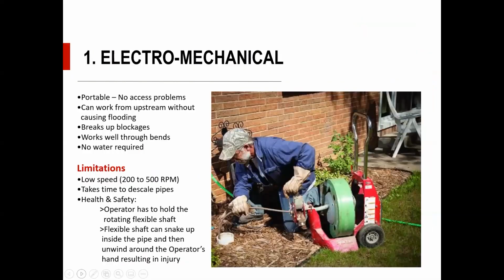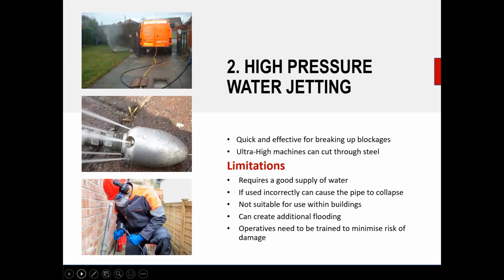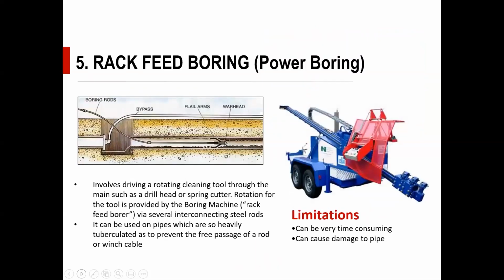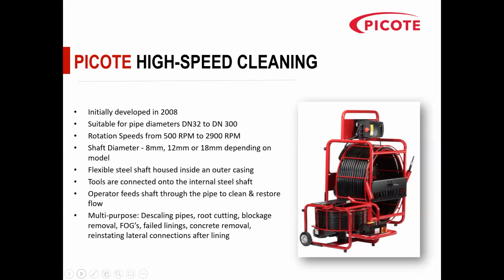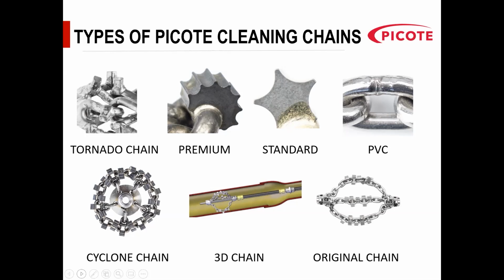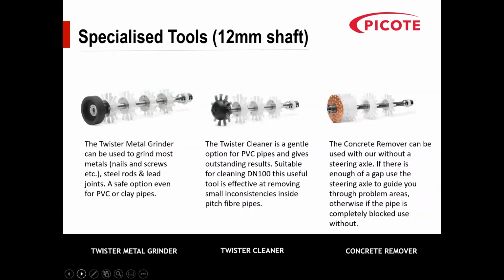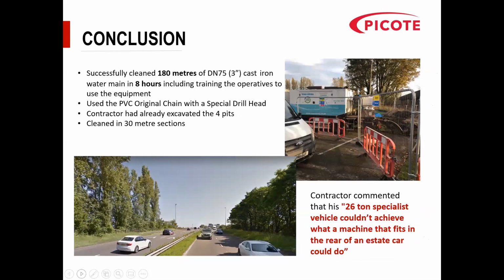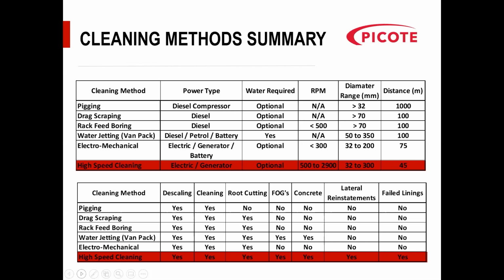Picote / UKSTT Webinar on why high-speed cleaning outperforms traditional pipe cleaning methods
Richard Swan, Director of Technical Client Services for Picote Solutions, presented this webinar for UKSTT on why high-speed cleaning outperforms traditional pipe cleaning methods, with a focus on high-speed cleaning for descaling, removing FOG's, concrete or failed CIPP Lining.